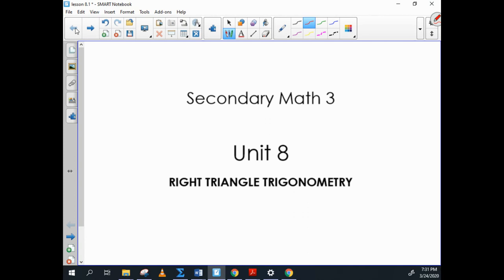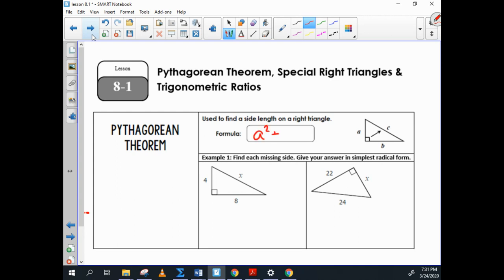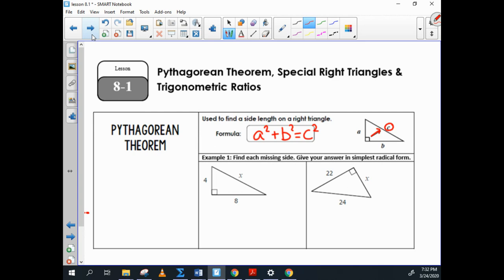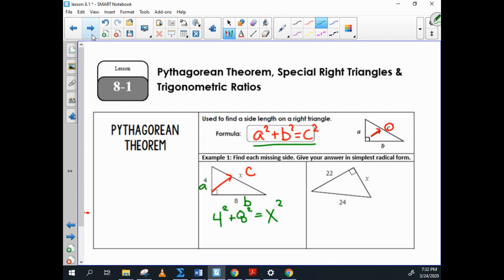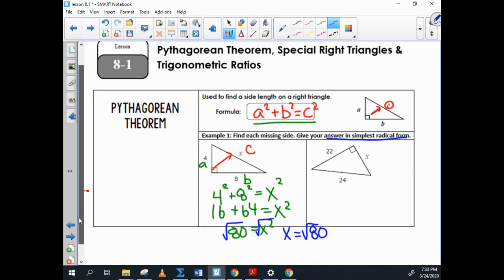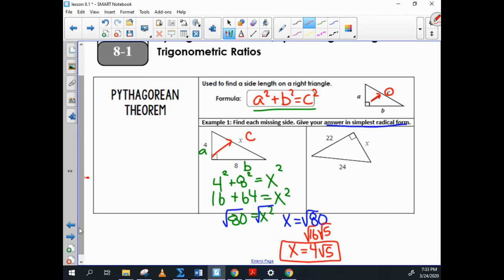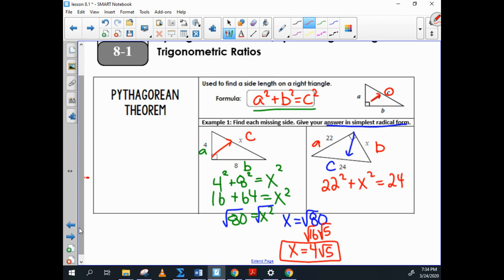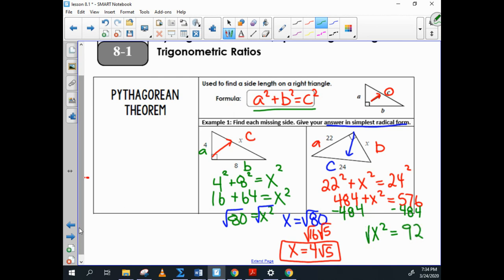8-1 (a) pythagorean theorem